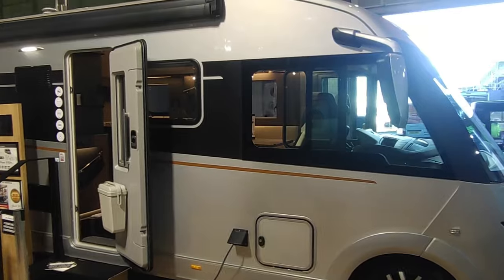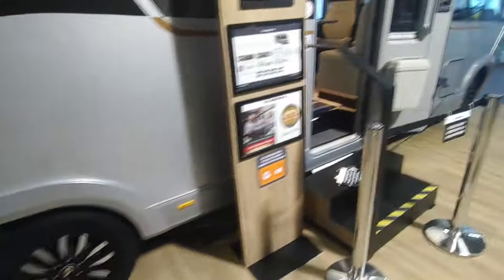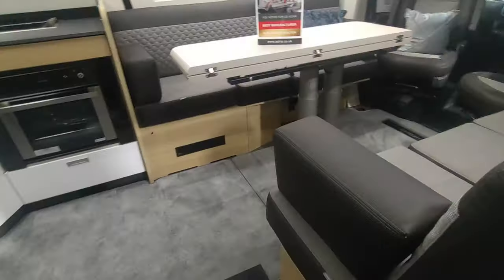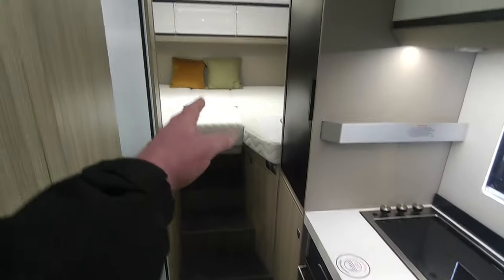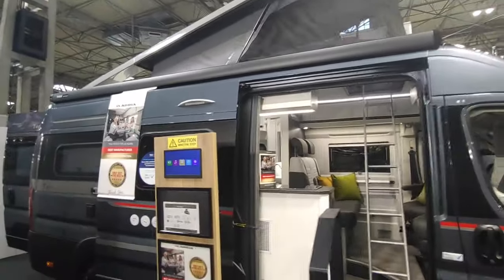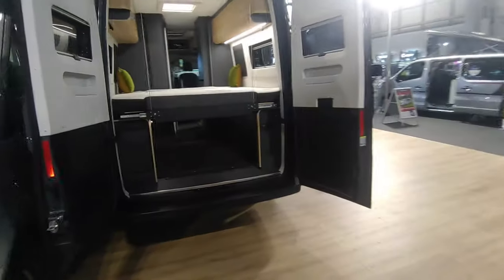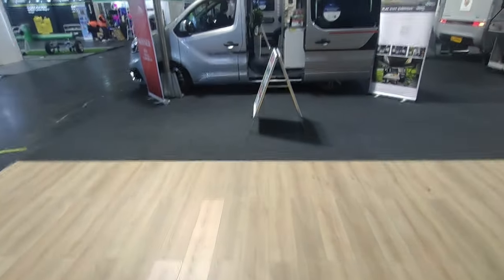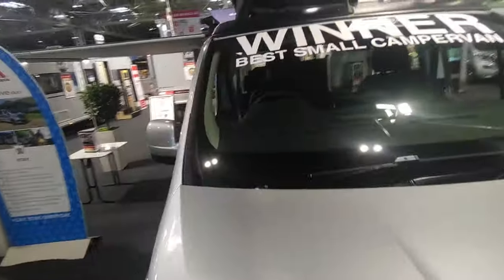Caravan, Camping & Motorhome Show 2024 - Adria Stand Tour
Sit back, relax and let Jody take you around Adria Stand at Caravan, Camping & Motorhome Show 2024.
Our helpful and friendly Sales Team, Ollie for Caravans and Jody for Motorhomes are at the show, ready to guide you through our latest offerings and answer all your queries. 🤝✨

📞 Hotline: For more specific details or to speak directly with one of representatives, don't hesitate to contact Tina on our dedicated show number at 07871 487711.

👉For a comprehensive overview and more details about the event, please visit the official Caravan, Camping & Motorhome Show